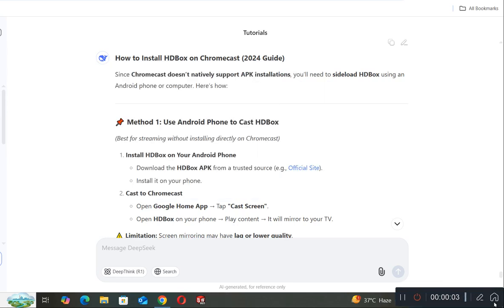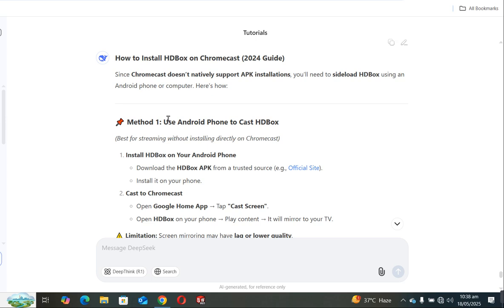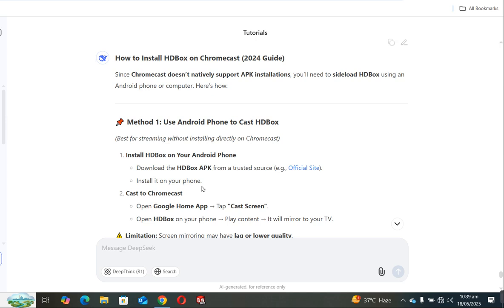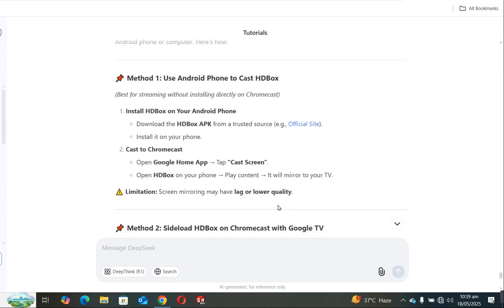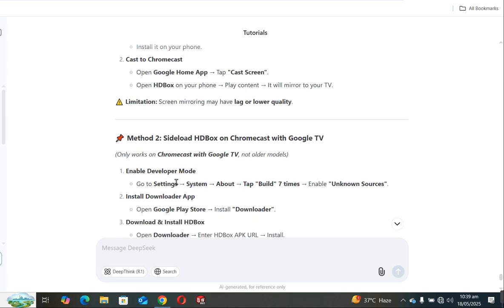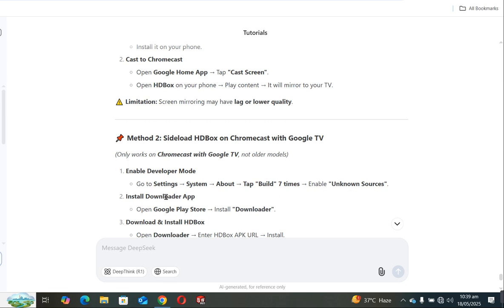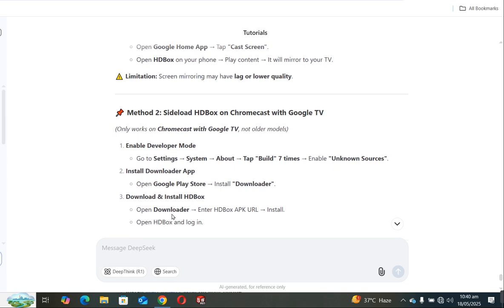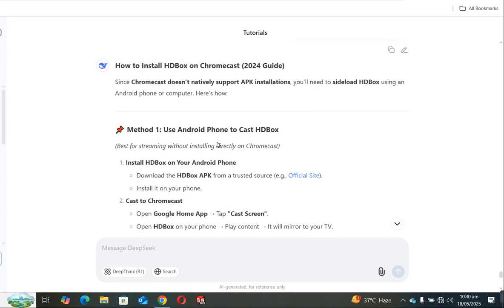How to download hdo box on chromecast l How to install hdo box on chromecast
**How to Install HDO Box on Chromecast**

✅ **Steps**:
1. **Sideload on Android/Phone**:
   - Download **HDO Box APK** → Use **"TV App Repo"** or **"Downloader"** to cast to Chromecast.
2. **Screen Mirroring**:
   - Cast your phone screen (**Google Home app** → **Cast screen**).